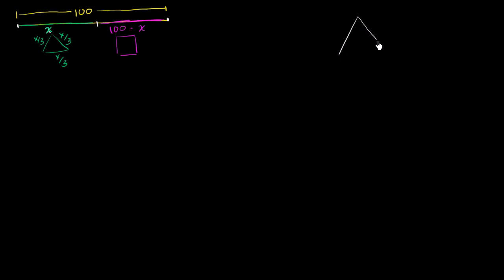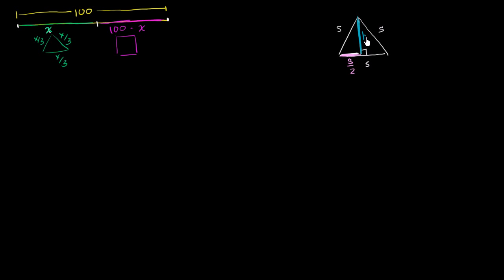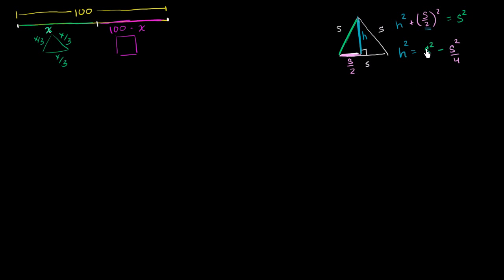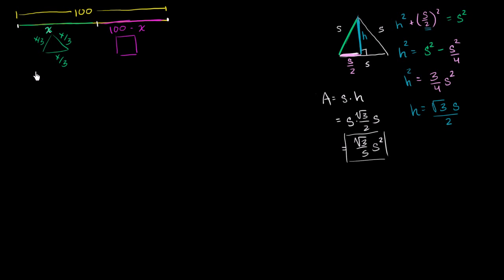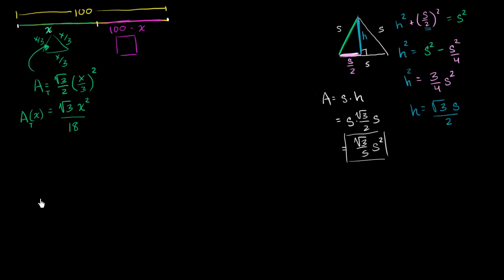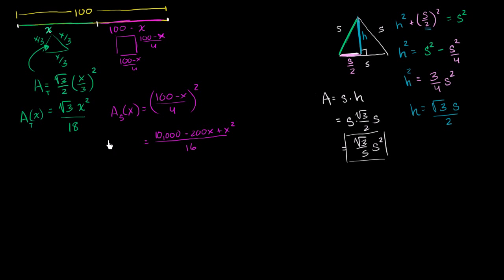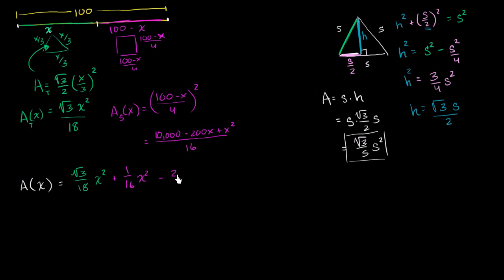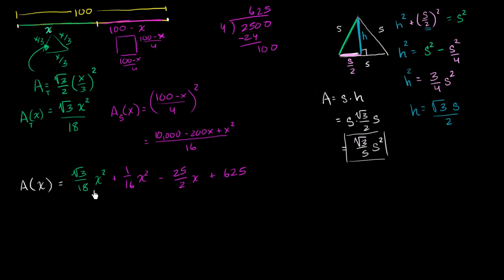Combined area as function of wire cut location